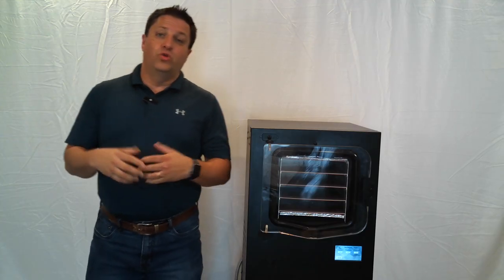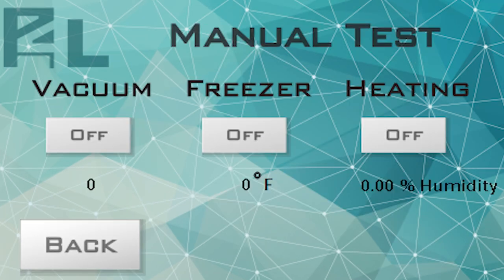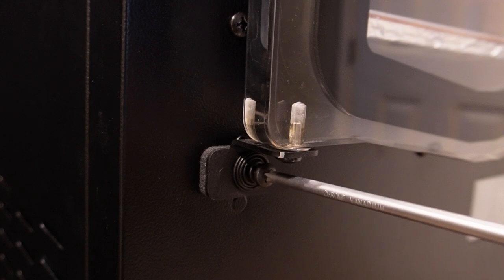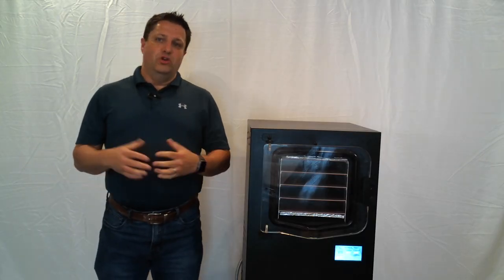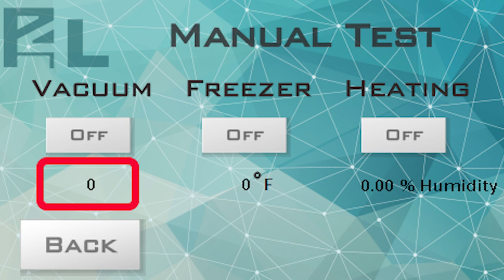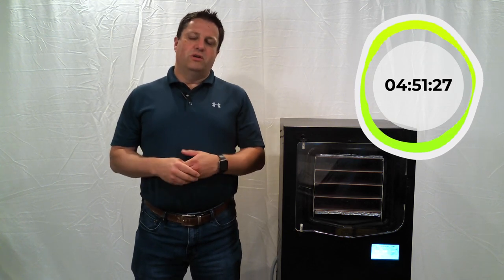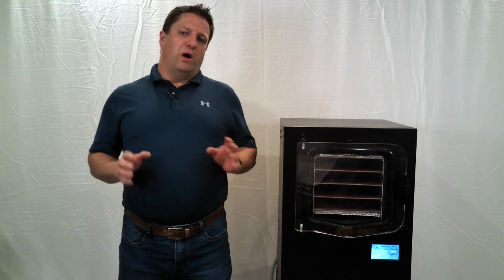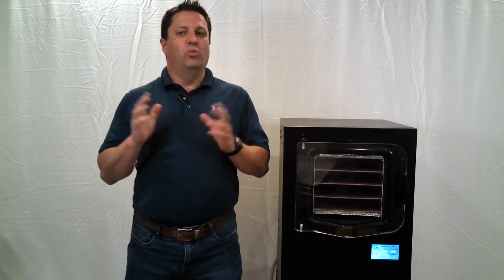Welcome to The Cube V2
Welcome to Your Cube.  Watch this for setup and first run of your Cube.

0:00 Intro
0:46 Plug in your Cube
1:24 Test the door
2:15 Adjust the Door
4:26 Test the Vacuum
5:20 Freeze Test
6:00 Ultimate Vacuum Test
7:15 Heater Test
8:31 Advice on running the Cube
9:30 Discussion on ice buildup
10:15 Conclusion